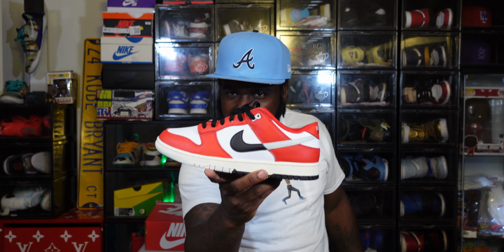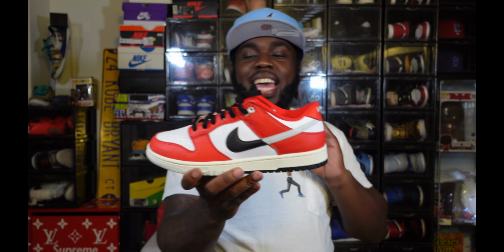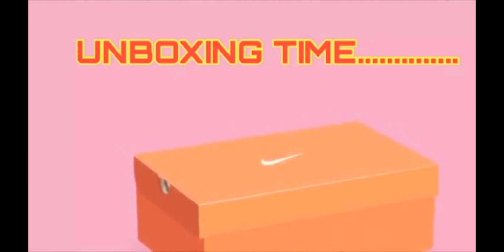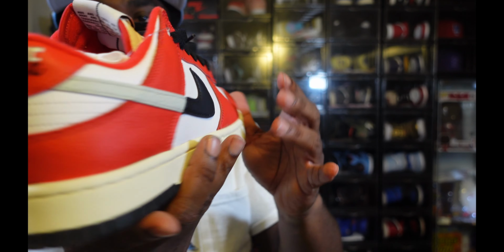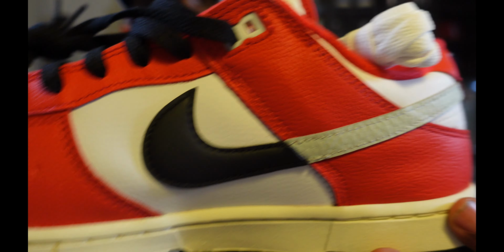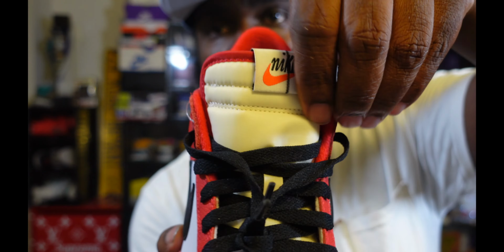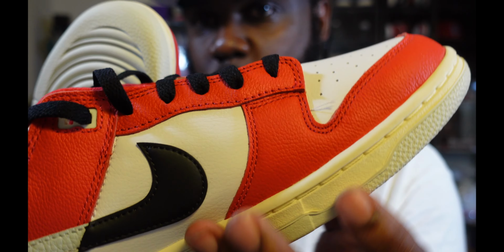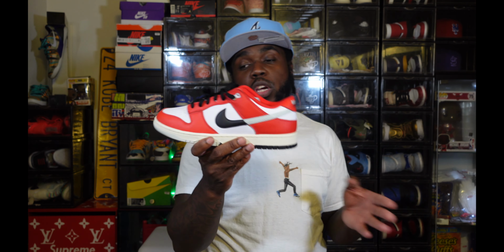NIKE DUNK LOW CHICAGO SPLIT REVIEW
CHICAGO COLORWAY IS BACK 💪🏾 THIS TIME SPLIT IN A DUNK LOW ! IN THIS 4K VIDEO I UNBOX AND REVIEW THE NEW NIKE DUNK LOW!

DROP A LIKE ❤️‍🔥 GET THIS UP TO 15 LIKES AND I WILL DO A HOW TO STYLE ❤️‍🔥.